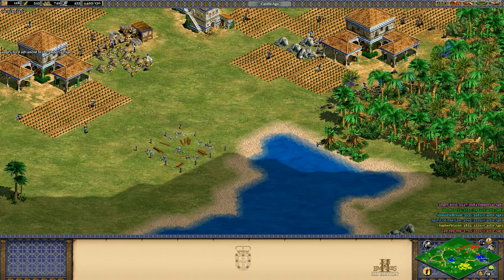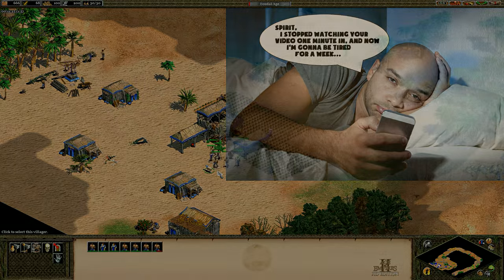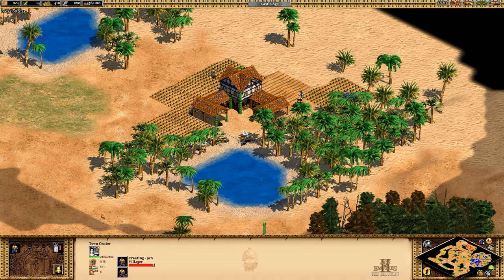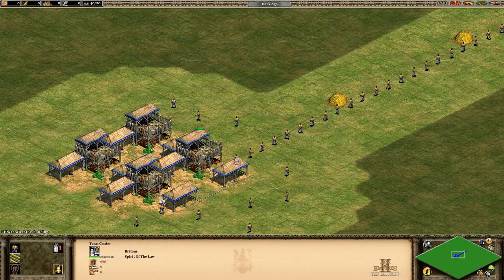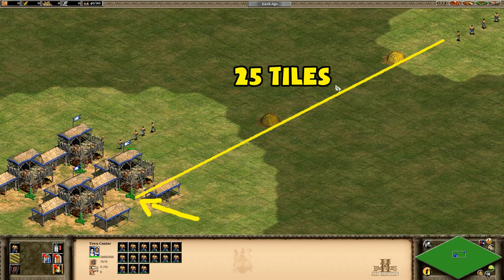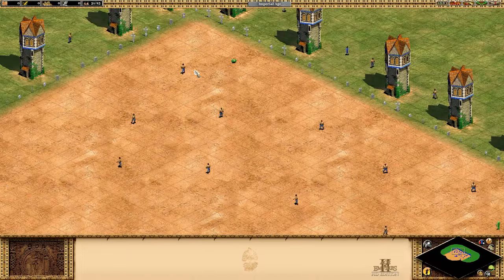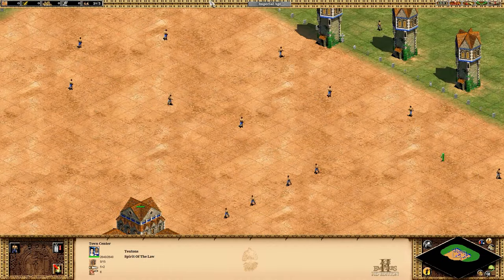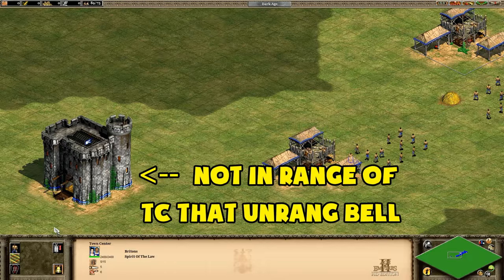Town Bell in AoE2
Topics covered:
1:20 When should you use the town bell?
2:20 Town bell vs regular garrison
3:30 Basic mechanics/range
4:35 How do villagers pick a garrison location?
6:20 Ungarrison villagers